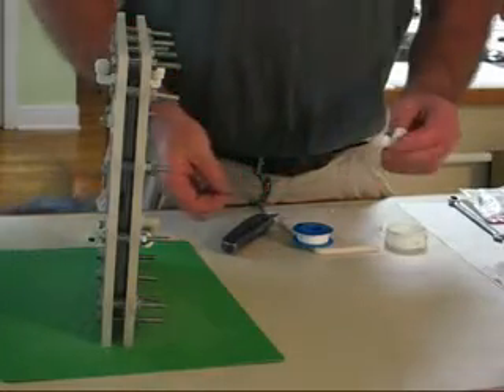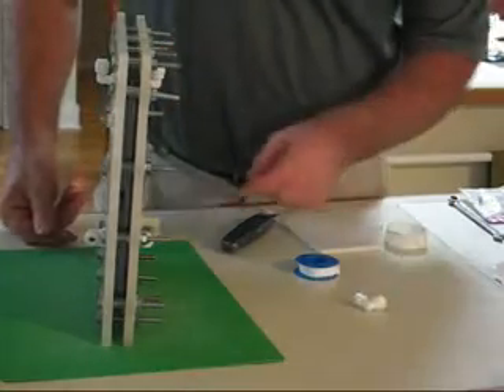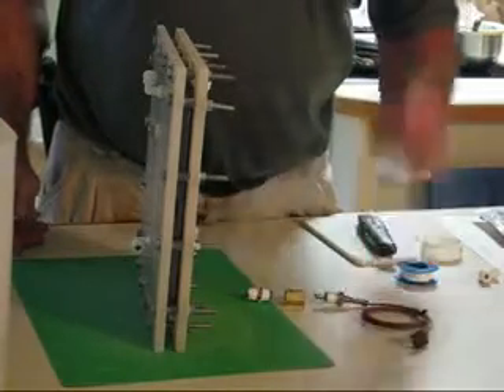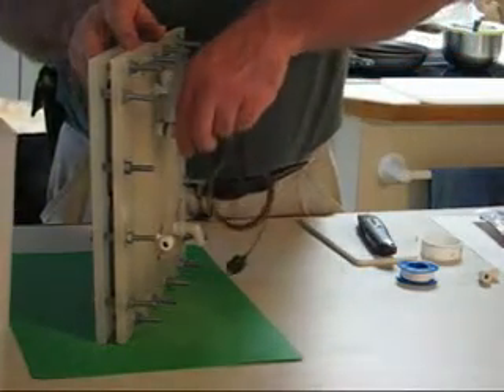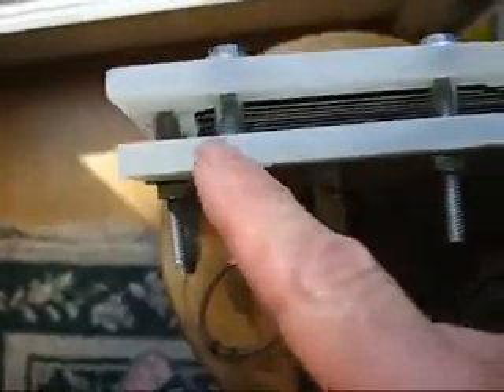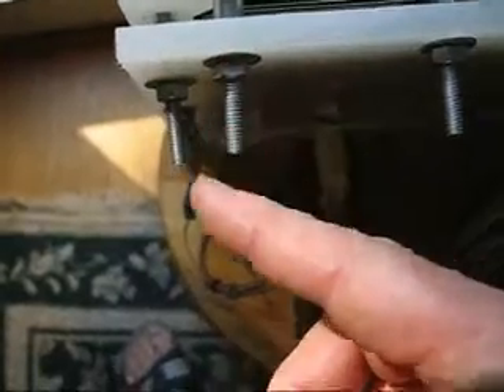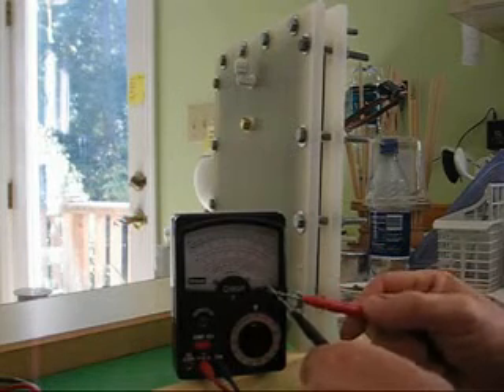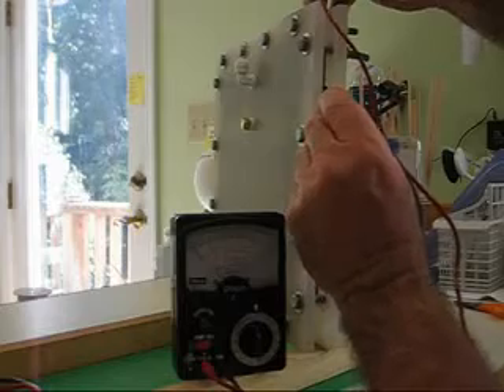HHO Dry Cell Mars Gasket Part 7